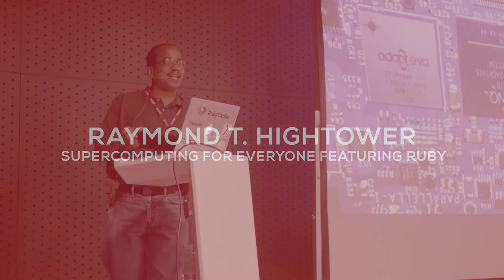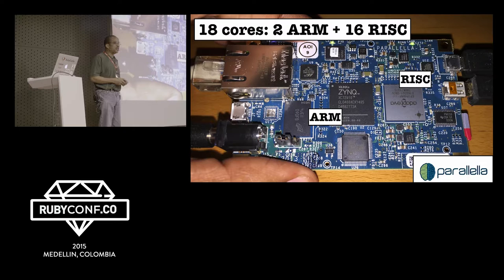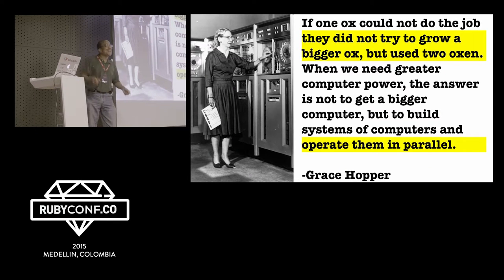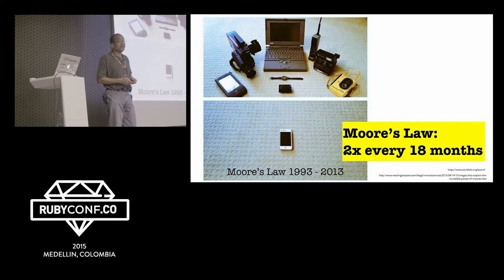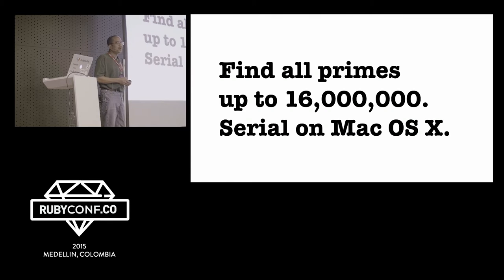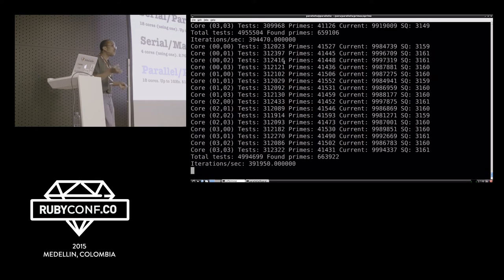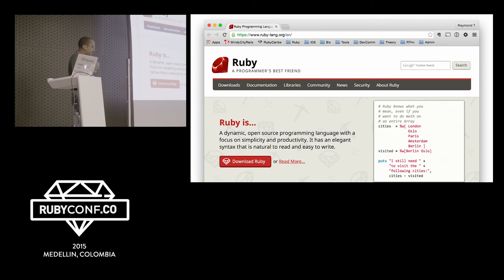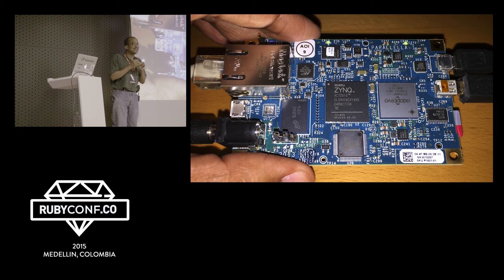"Supercomputing for Everyone featuring Ruby" by Raymond T. Hightower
RubyConf Colombia 2015